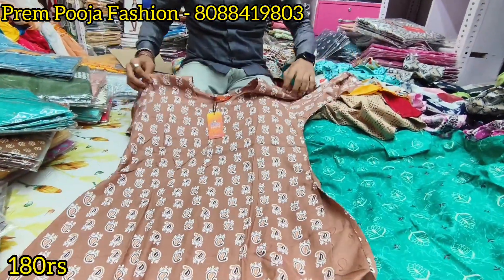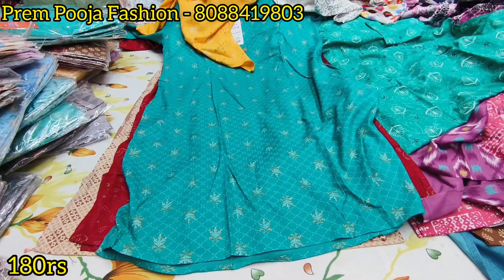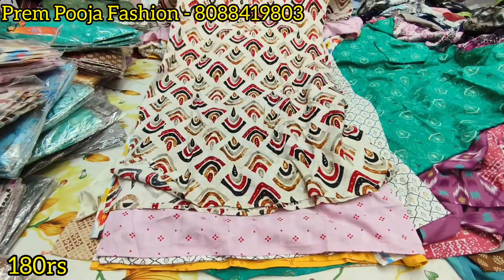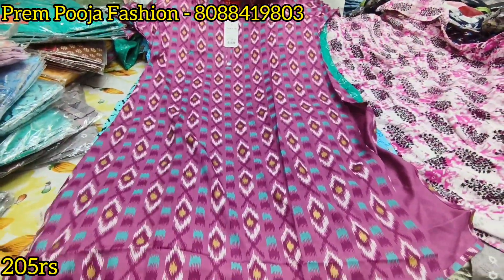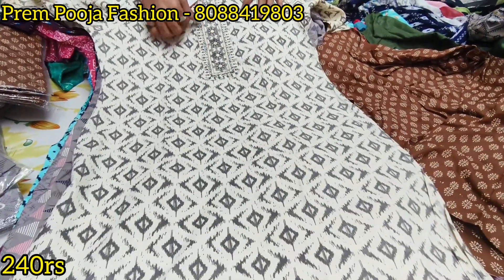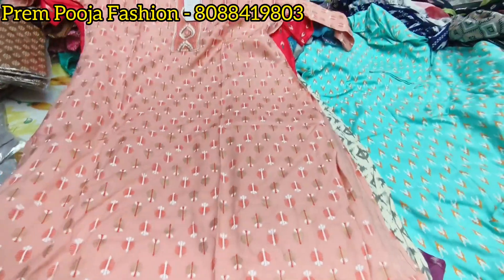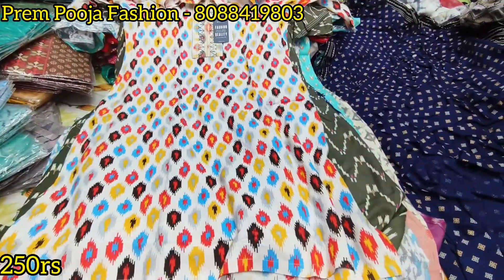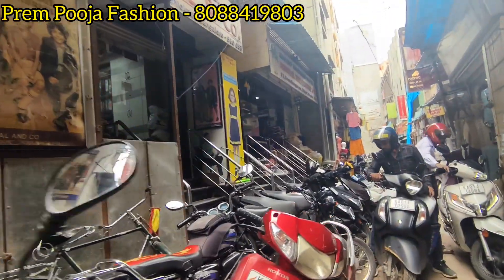Chickpet Bangalore Kurtis || Branded Kurtis || unbranded Kurtis starting from 85Rs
Chickpet Bangalore wholesale  Branded Kurtis shop || unbranded Kurtis starting from 85rs

Shop Address:
Prem Pooja Fashion
No 18, Ground Floor, Mariappa Building,
D.S.Lane,
Chickpet Cross,
Bangalore-53